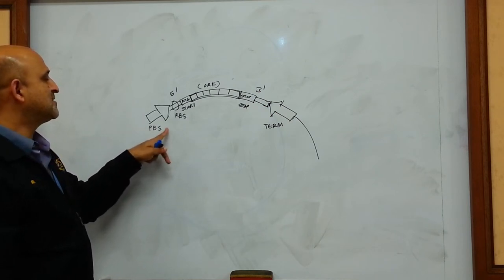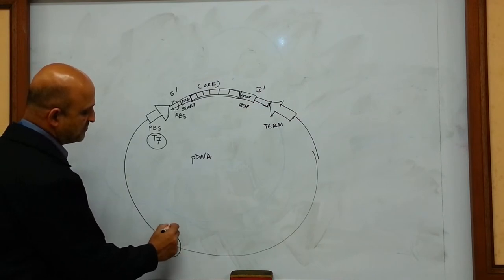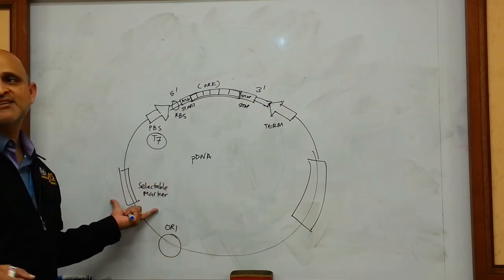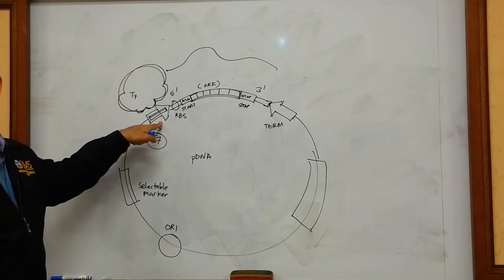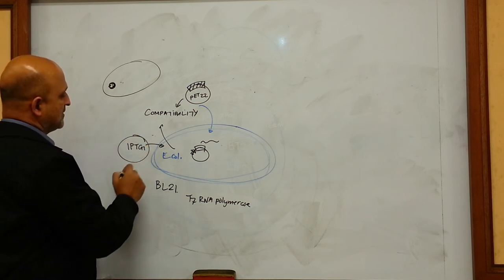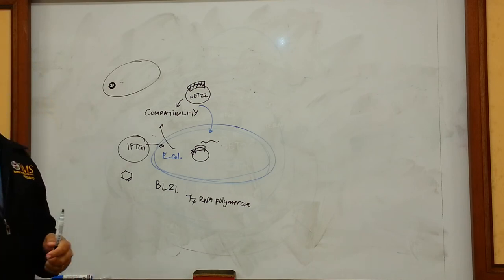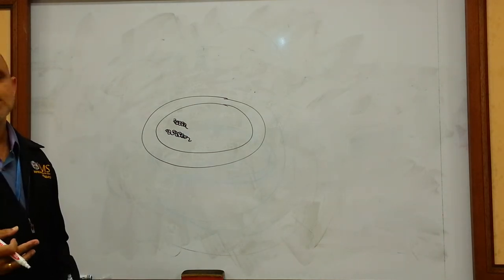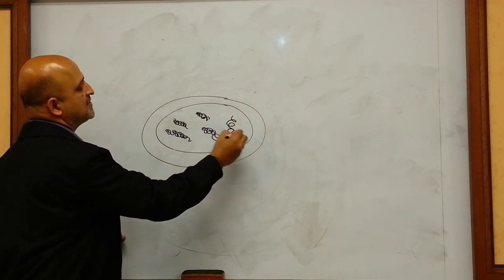Recombinant Protein Expression in E. coli: Part I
This classroom tutorial explains the fundamental concepts pertaining to recombinant protein expression in E. coli.Free for download, reuse and remix. CC-BY